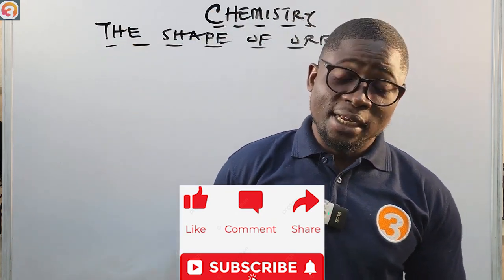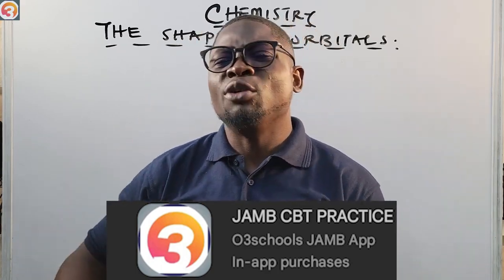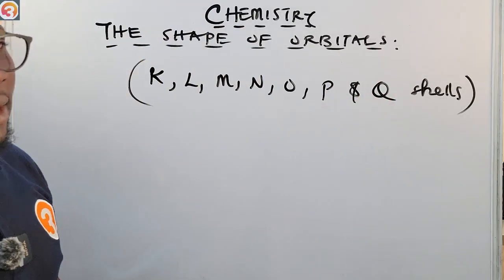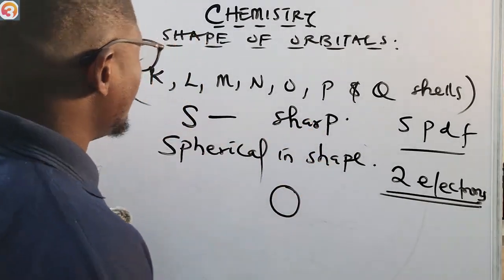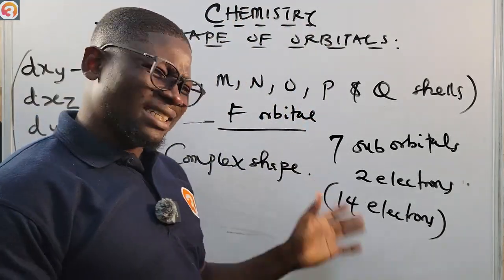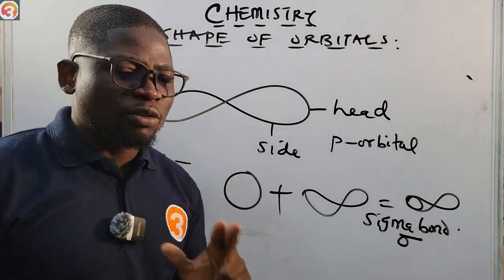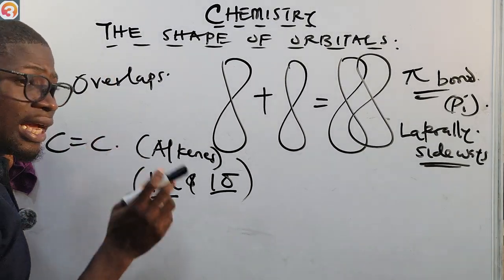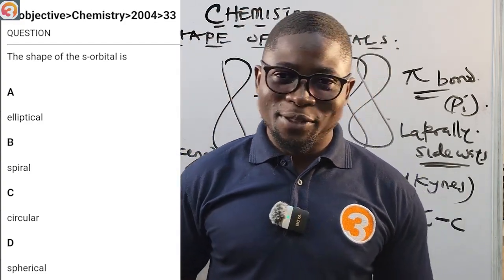JAMB Chemistry 2025 EP 163 - Shape Of Orbitals (s,p,d,f) + Free Past Questions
This is the 163rd Episode of the JAMB Chemistry Online Lesson and Tutorials.

In this Episode, we learn about the Shape of Orbitals as well as take past questions from the O3SCHOOLS JAMB APP.